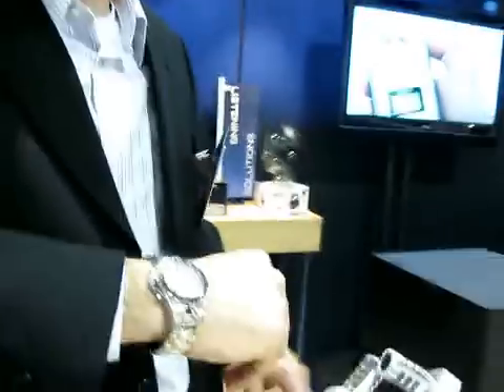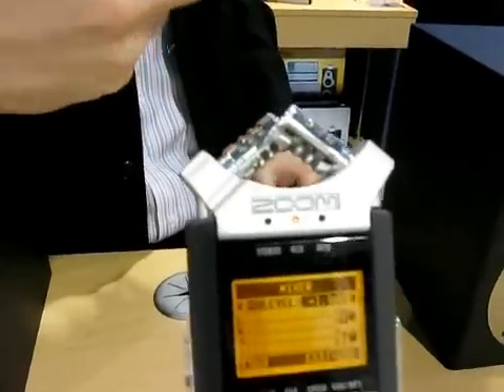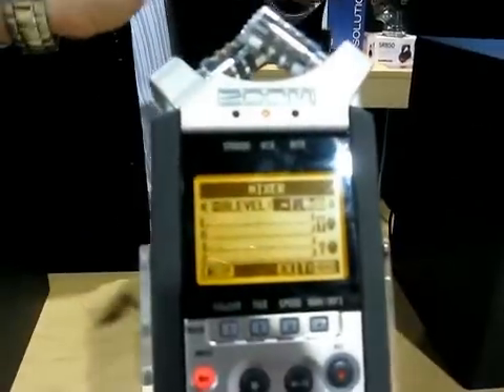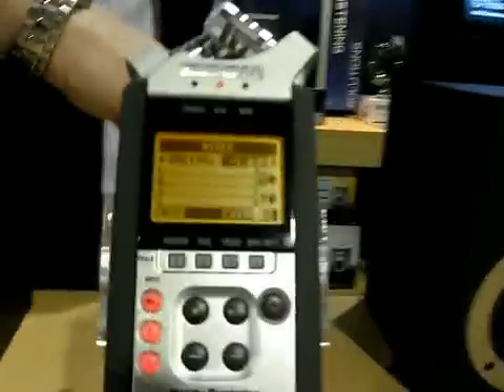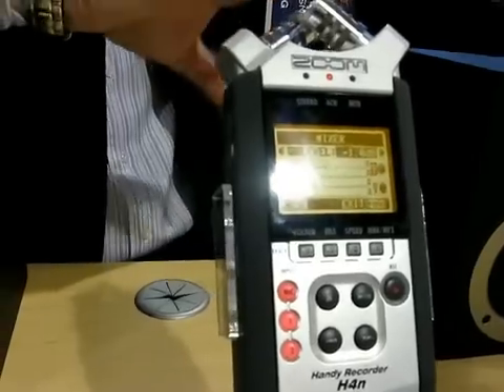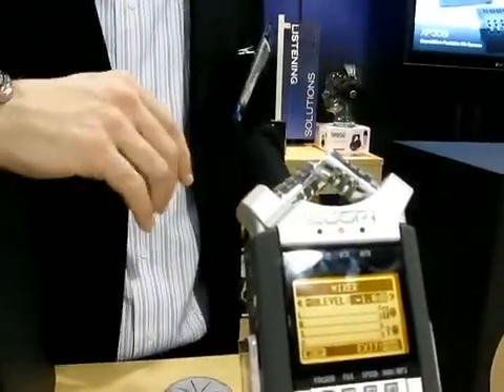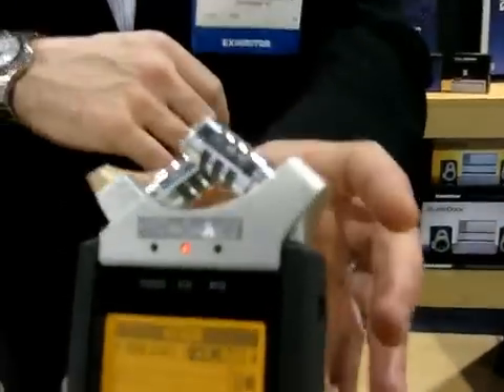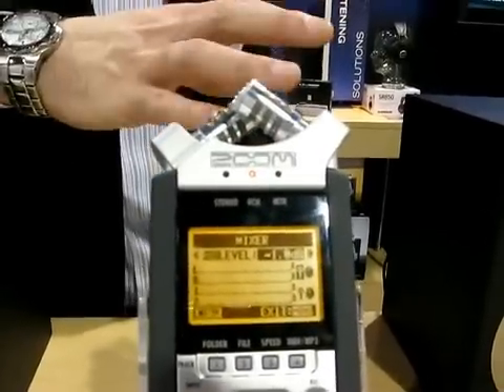Zoom H4N digital audio recorder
Overview of the Zoom H4N digital audio recorder, which is an upgraded version of the Zoom H4 Handy Recorder. This video was recorded at CES 2009.